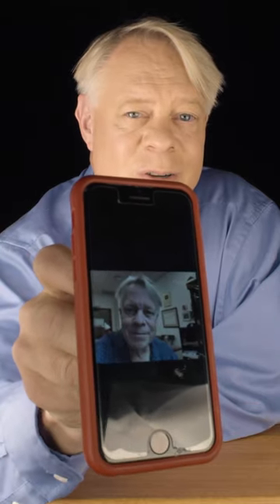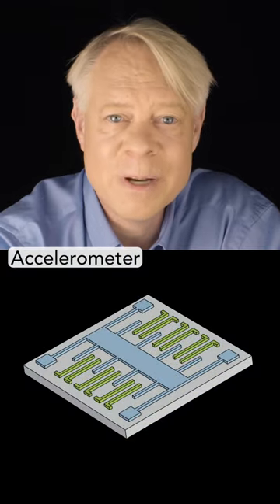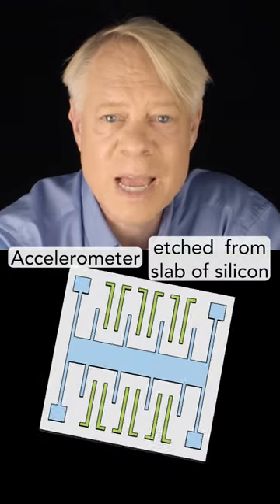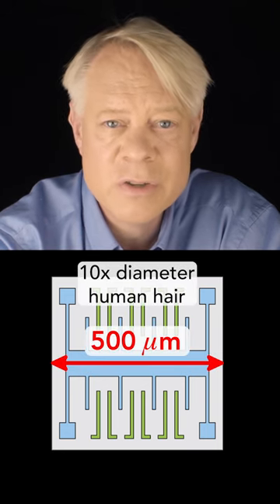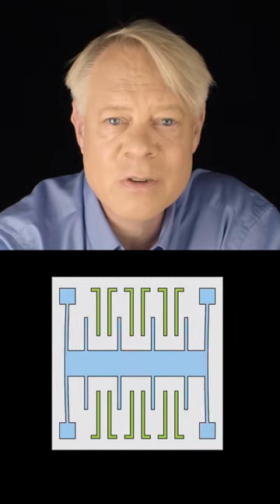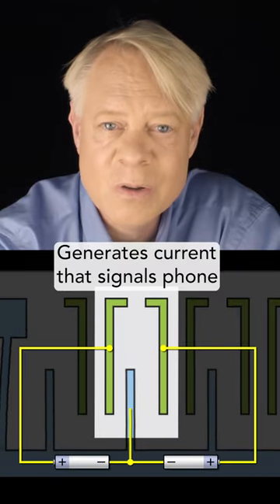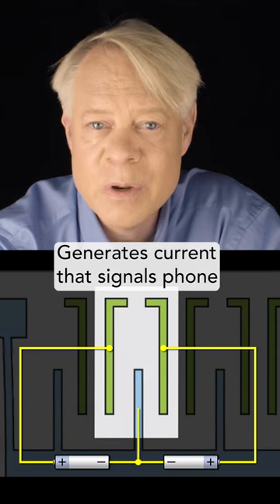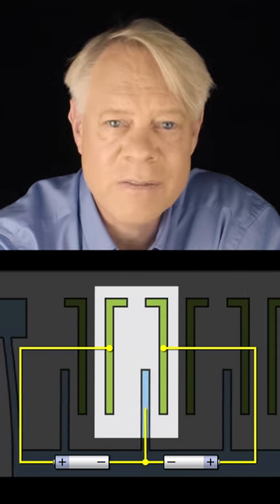How a phone knows up from down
A video introducing the accelerometer used in mobile phones.